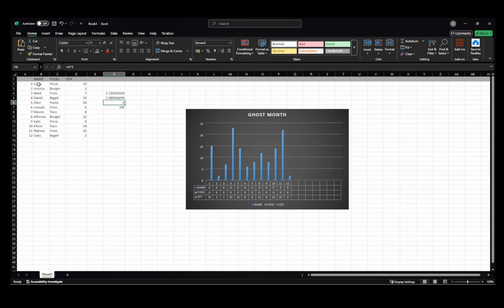How to Do Enter in Excel [2026 Full Guide]